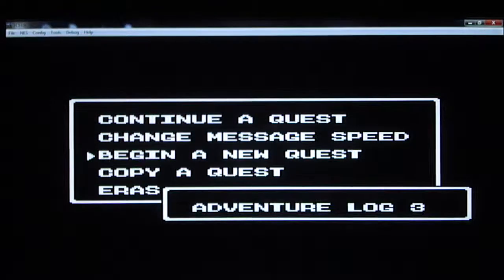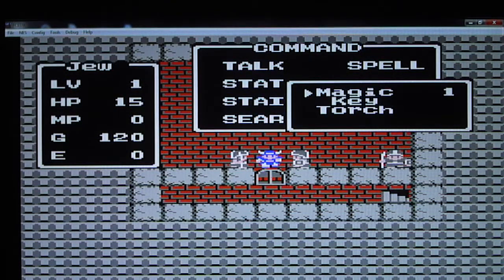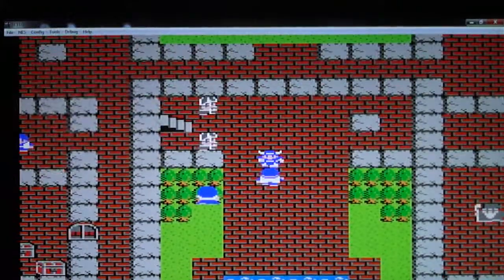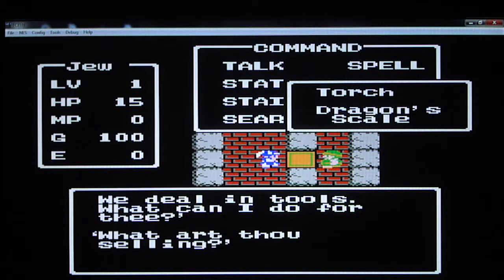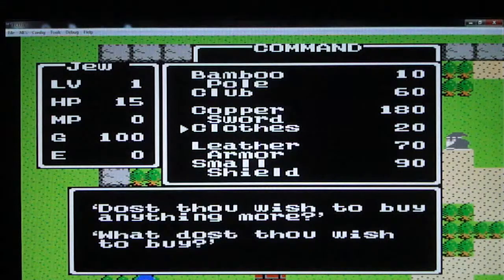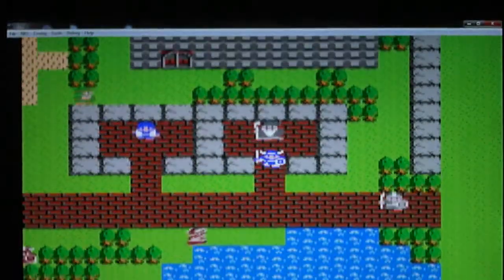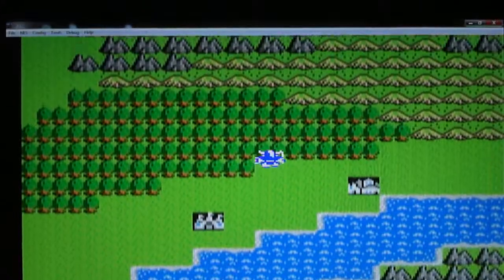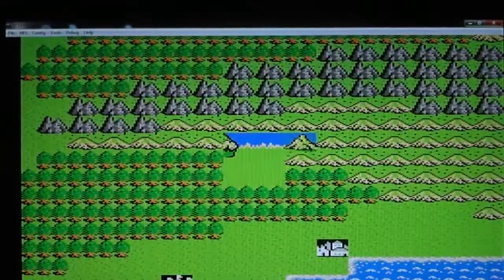Dragon Quest NES #1: What, no silver spoon?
Welcome to Dragon Quest! Similar to what I did with Final Fantasy a couple years back, I'll be splitting this into two sections, the original NES version, and the Super Famicom fan translated port. Additionally, I will post all of my grinding sessions for both games just to demonstrate the difference in pace in between the two games.

In this episode, Erdrick's descendent has not a dollar to his name and no equipment. Yet the king of Alefgard has told him that the future of Alefgard is in his hands. With a pitiful gift of only 120 gold, he leaves to begin the never ending grinding session that is Dragon Warrior.